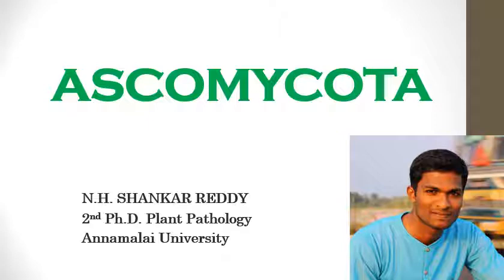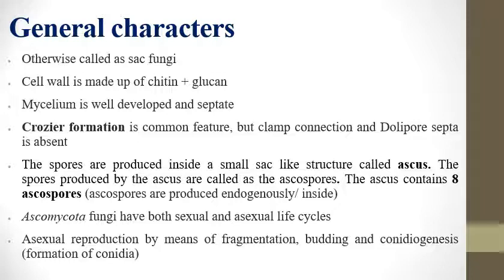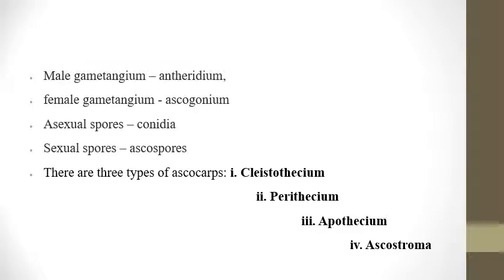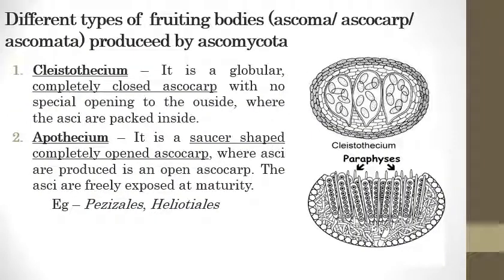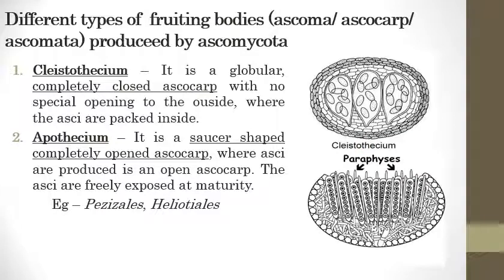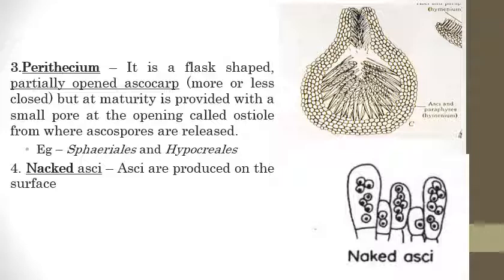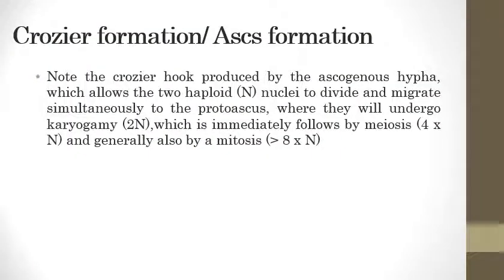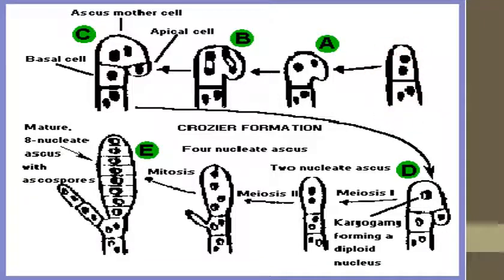Phylum Ascomycota | General Characters | Plant Pathology | B.Sc Agriculture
A brief description of phylum Ascomycota.